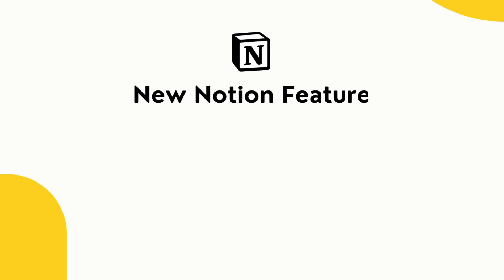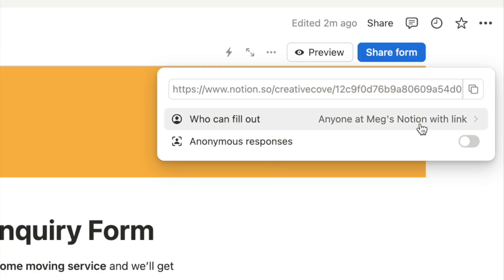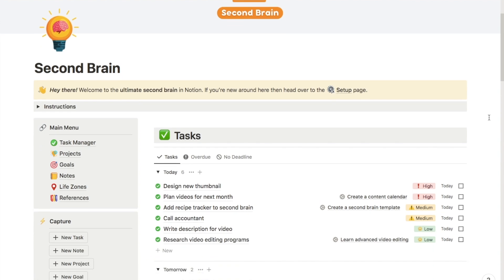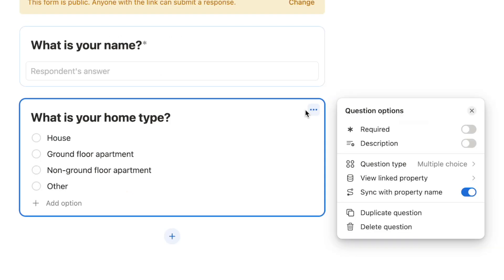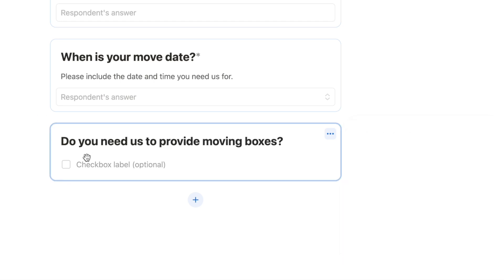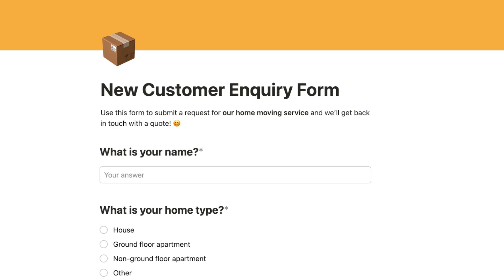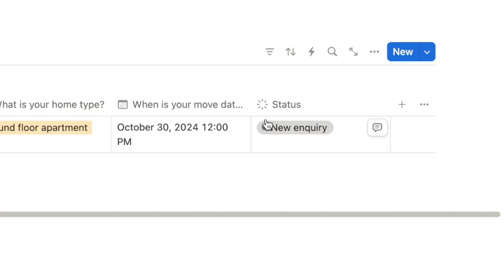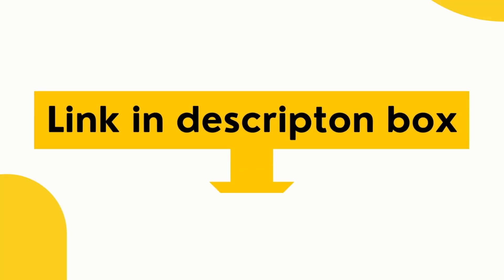NEW! Notion Forms: Everything You Need To Know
Grab my Notion Second Brain Template:
Rated 5 Stars! ⭐ ⭐ ⭐ ⭐ ⭐
Become more productive today!

(Including travel planner, finance tracker, reading tracker & more!)

In this Notion tutorial, I show you how to use the brand new Notion Forms feature!

If you've ever wanted to create forms in Notion then this video walks you through how to set up the forms, how to share them and how to view the responses.

🕝 Timestamps:
0:00 - Key things to know
0:52 - How to add a form
2:29 - Share settings
4:21 - Question types
13:00 - Customize the form
12:19 - Form responses
15:46 - Customize responses database
18:30 - Share your form!
18:51 - Video request form